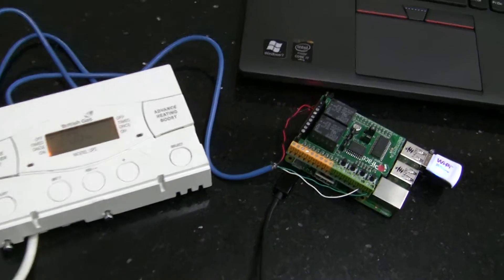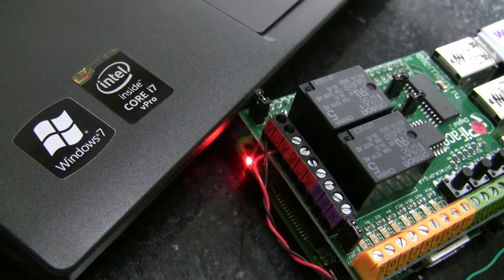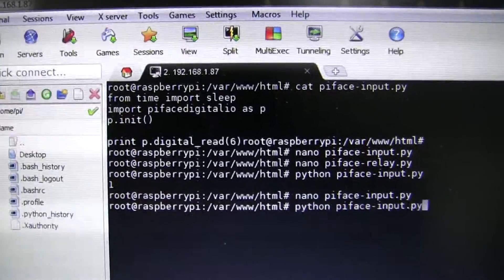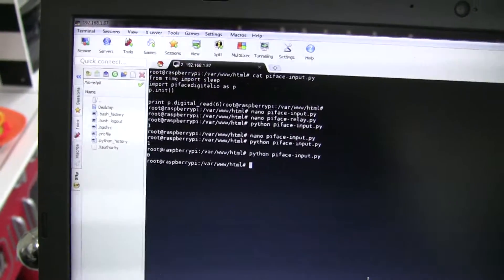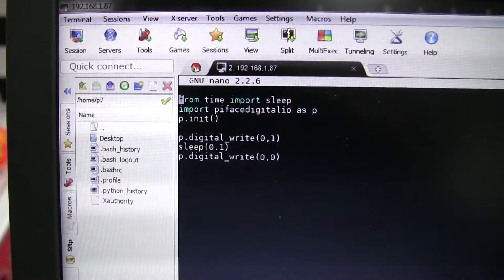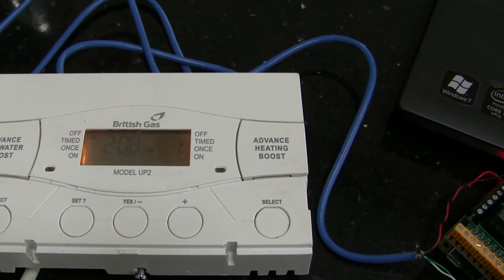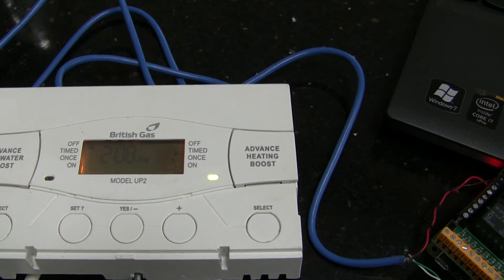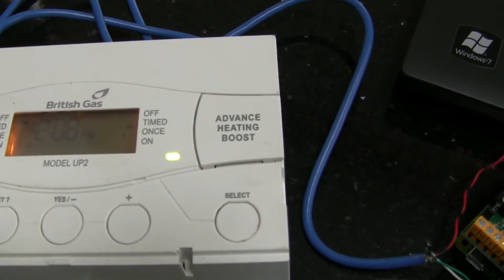Raspberry Pi Heating Controller - Part 5 - Controlling from Software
Now that I've got the control panel wired up, I'll connect it to the Raspberry Pi's Pi Face 2 board.. that'll let me write some simple Python to control the relay (which simulates a button press on the panel) and another script to read the system state.

With these basics in place, the rest of the control software can be written to do scheduling, bring in temperature readings, and allow the system to be controlled remotely.